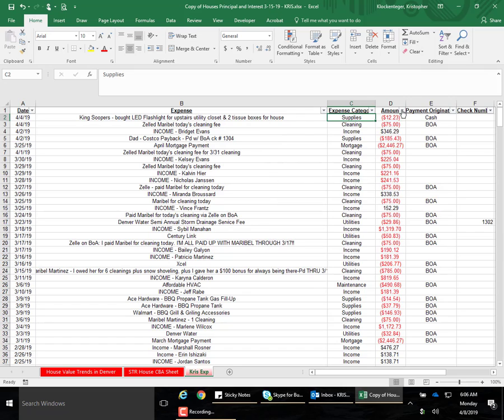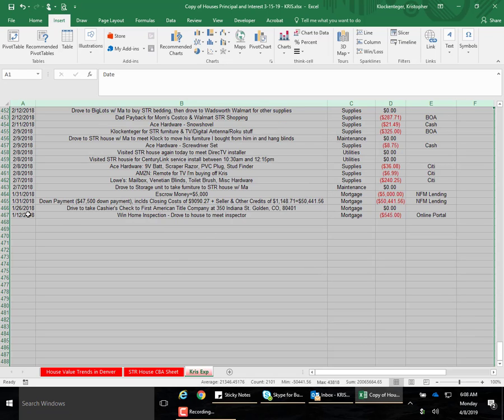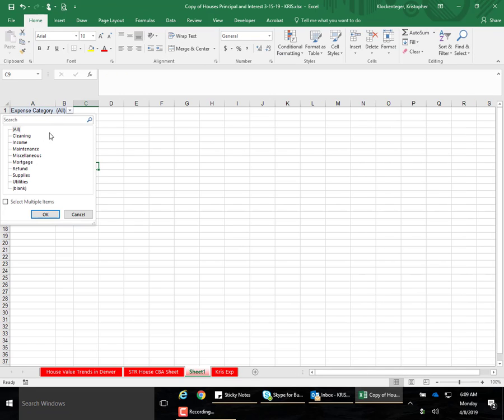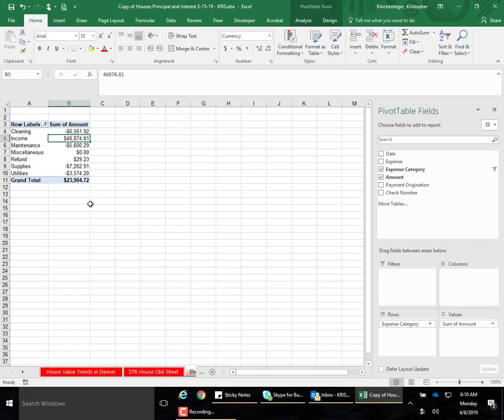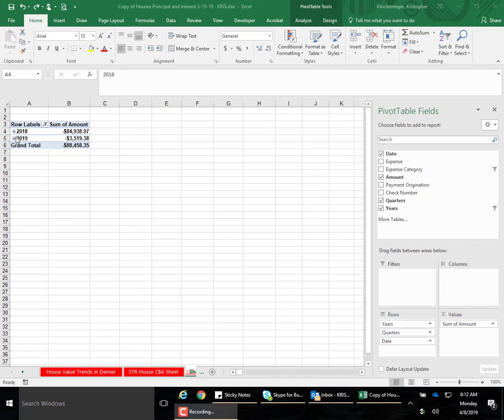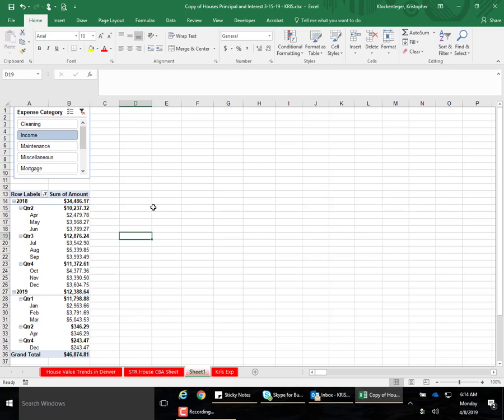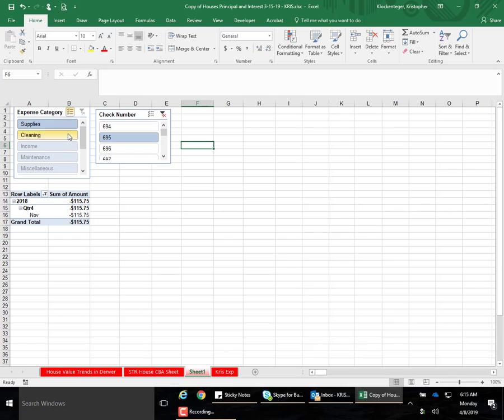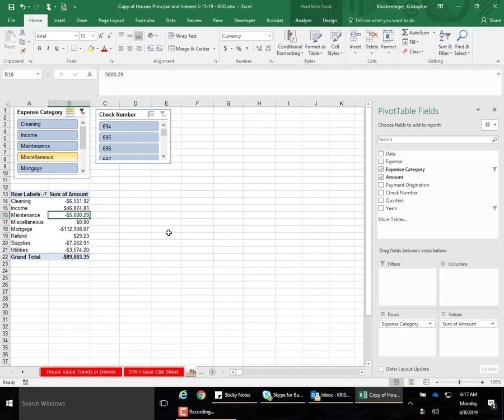Pivot_Slicer_Training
How to create a Pivot Table and Slicer off a matrix of data.